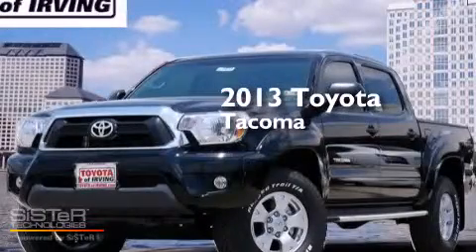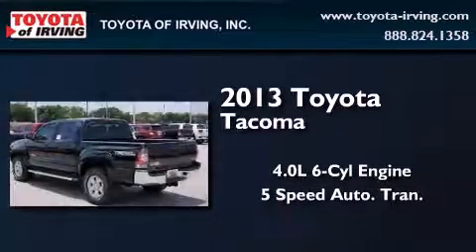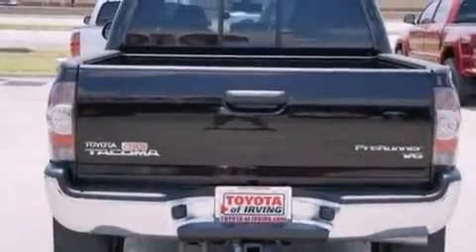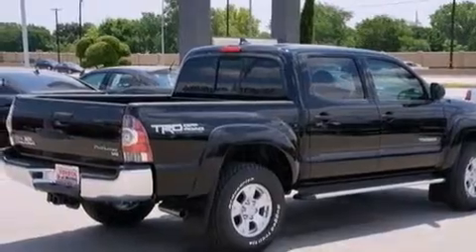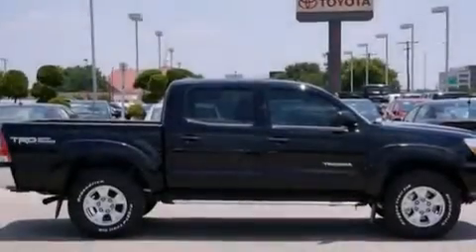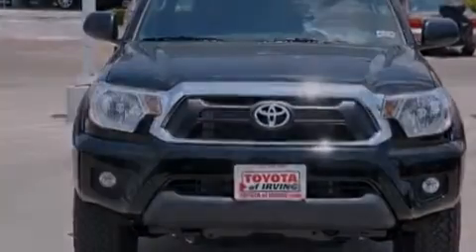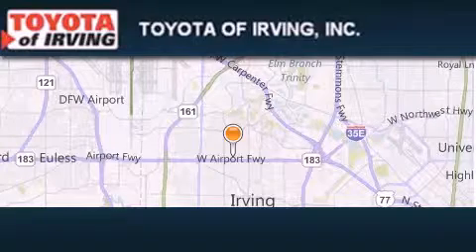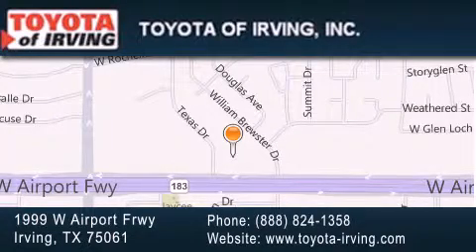2013 Toyota Tacoma Fort Worth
We've been honored to serve the Irving TX area , we promise that your experience at our dealership will exceed your expectations ! Year : 2013 Make : Toyota Model : Tacoma Engine : Gas V6 4.0L/241 Trans . : Automatic Exterior : Black Miles : 7 Toyota of Irving 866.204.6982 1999 W. Airport Frwy Irving , TX 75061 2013 Toyota Tacoma Irving TX